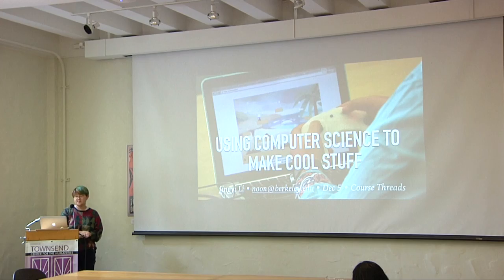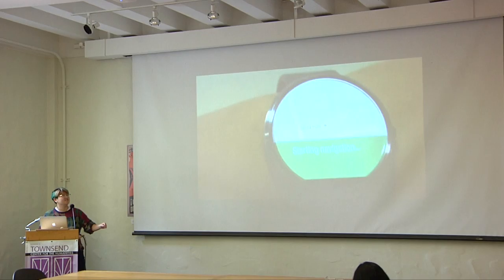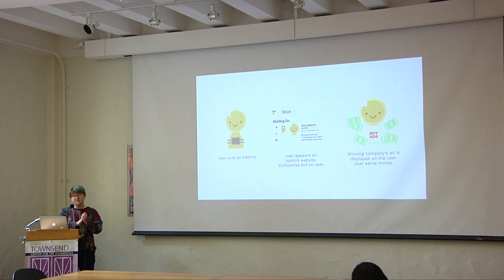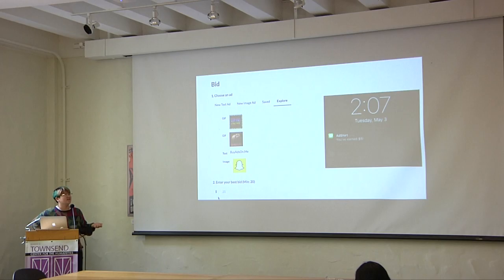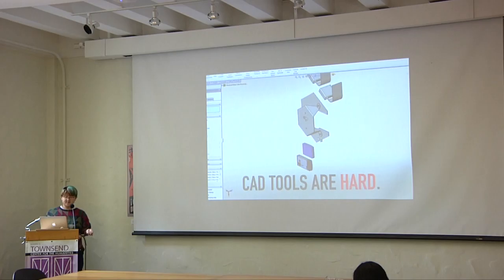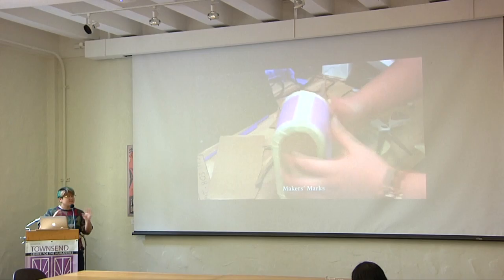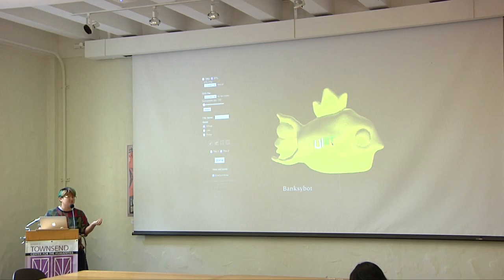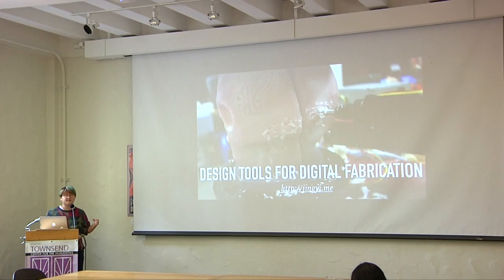Jingyi Li Course Threads Fall 2016